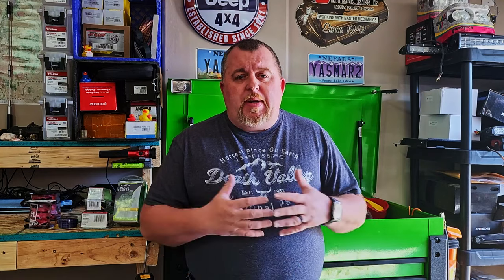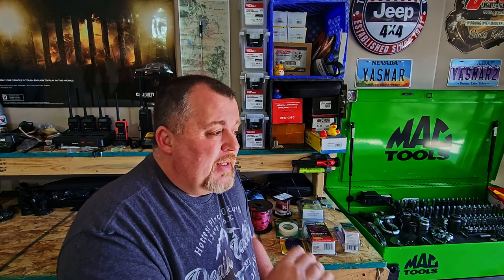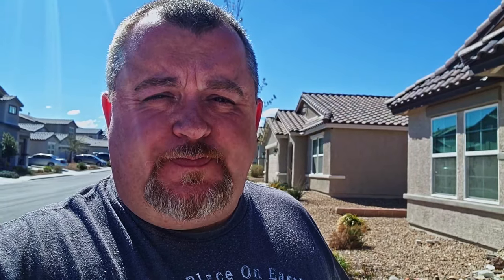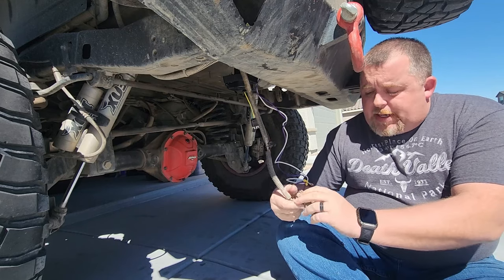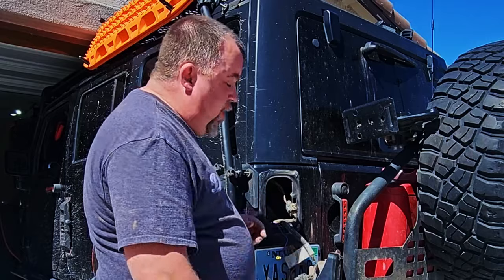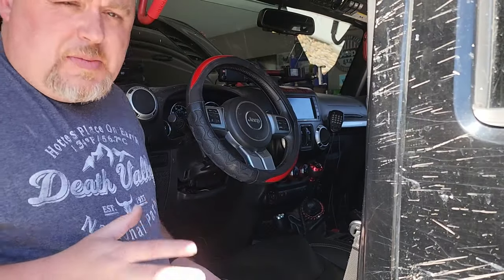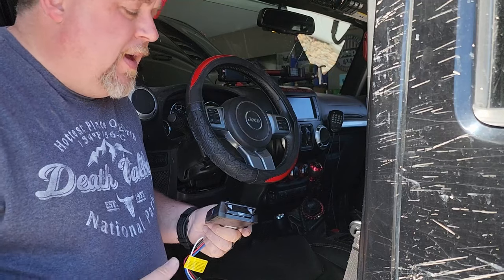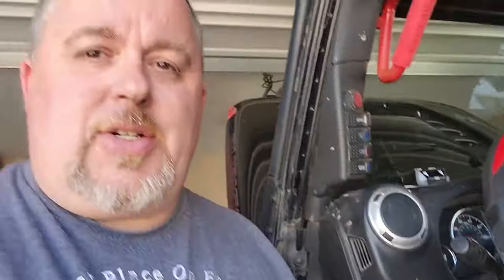Overland Trailer Essentials, you cannot pull one without this!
As we continue our theme of prepping for our epic adventure this fall, new opportunities have arose.  One of which is the chance to pull and overland trailer.  Well, in order to do that, we would need some more modifications on the JK to pull it safely.  Though we are not sure the JK is capable, in order to test the theory, we had to install a brake controller and 7-pin wiring.  It was easier then I thought.  ENJOY!

If you are interested in assisting us in our adventure, advice or sponsorships, please send email to:

Jeeping 4 Beginners is not a registered entity under YASMAR Productions LLC, and licensed to operate in the state of Nevada.  If you would like to know more about YASMAR Productions LLC, you can check out their website at:

If you have any questions, or want to see a specific topic we have not yet covered, please feel free to reach out to be at the email address listed above.